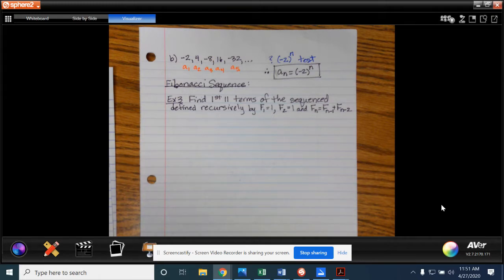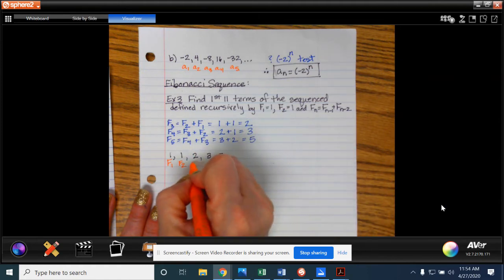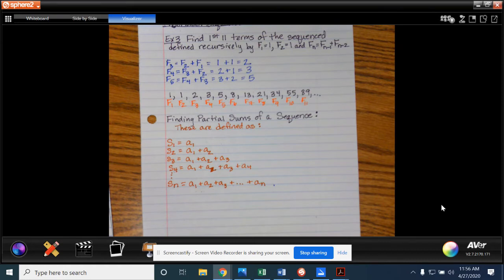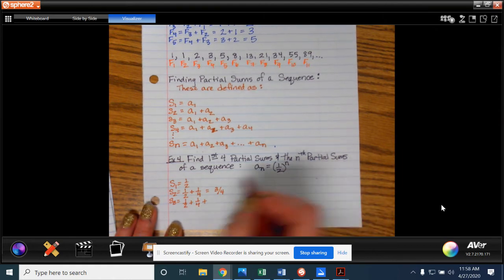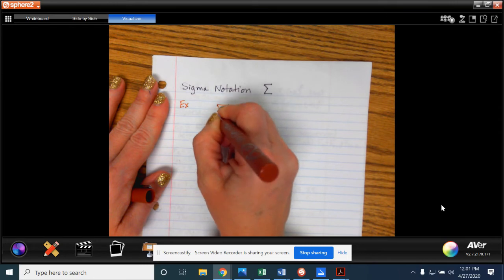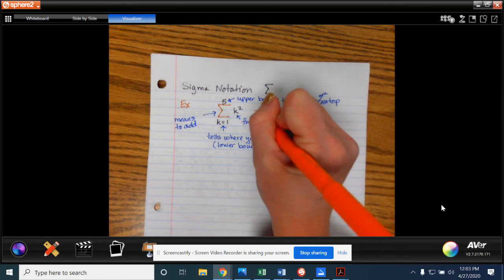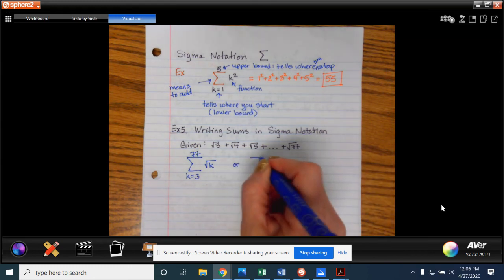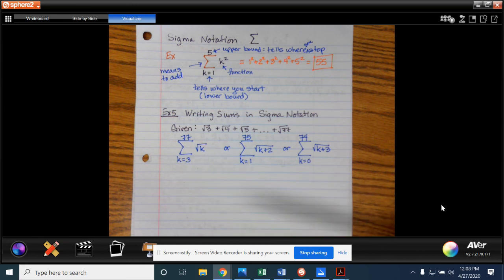8.1 P2 Fibonacci Seq Basics and Sigma Notation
Fibonacci Seq Basics and Sigma Notation